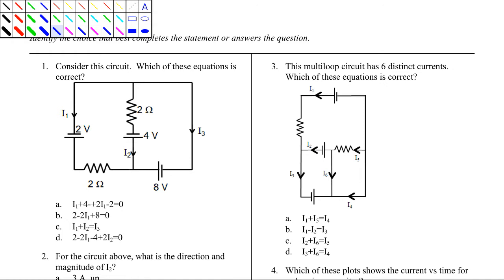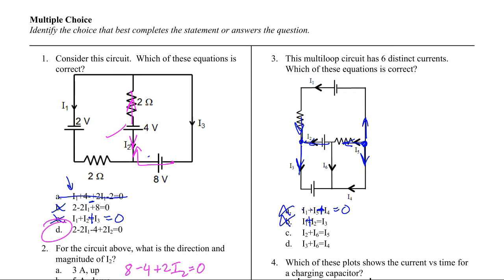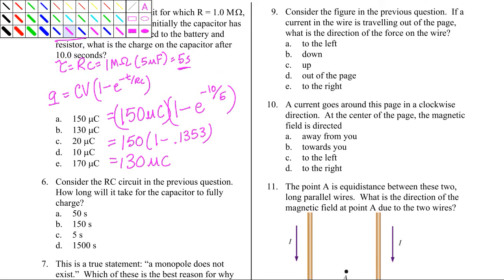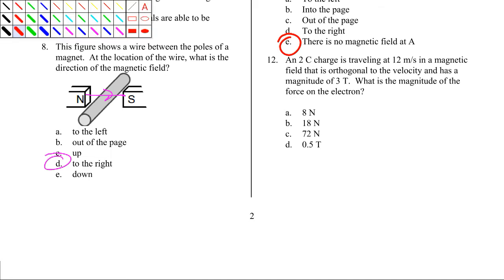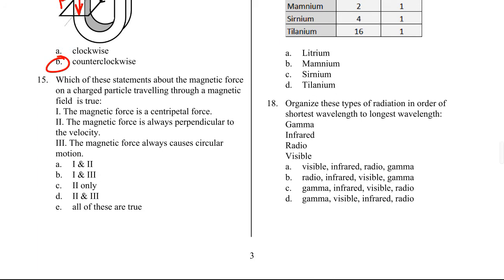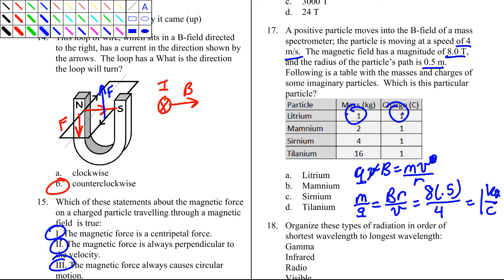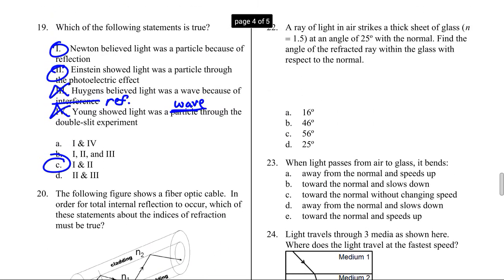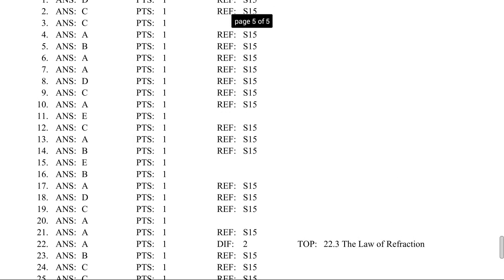exam3 phys102 s15